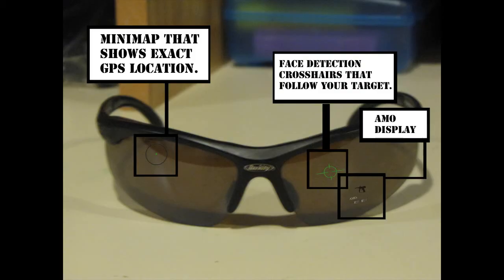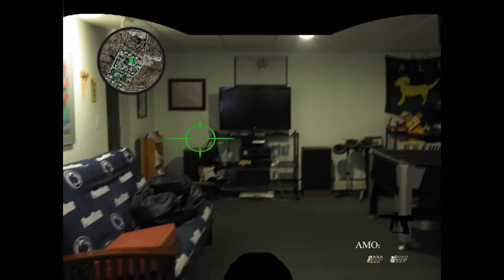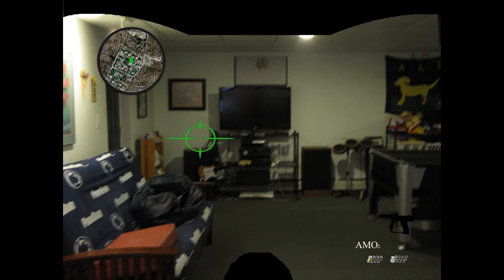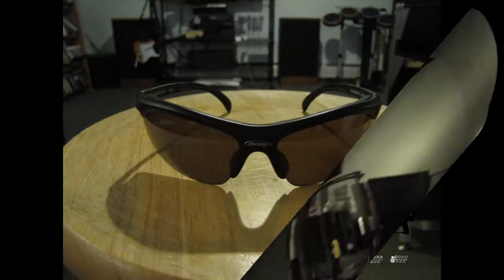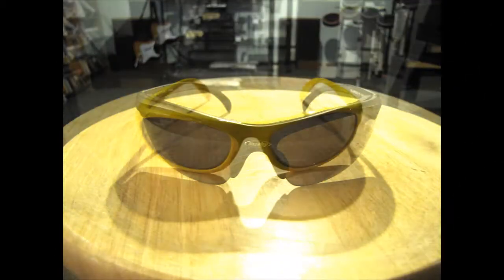Aim Assist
After 2 whole years of not making video's. I think it's time to start up again. This was done for a school project.